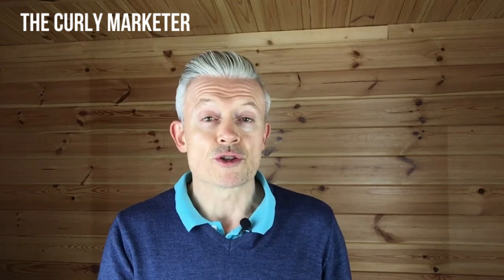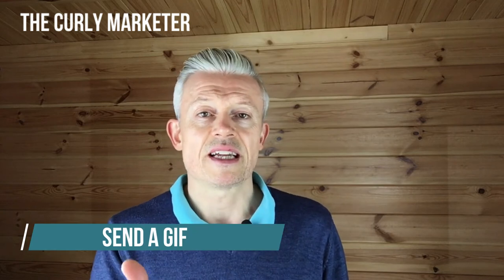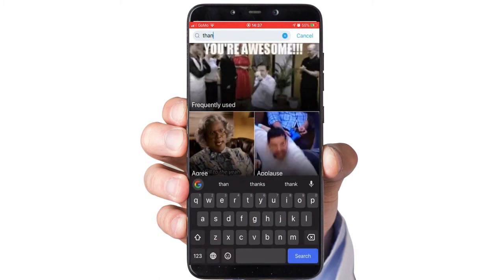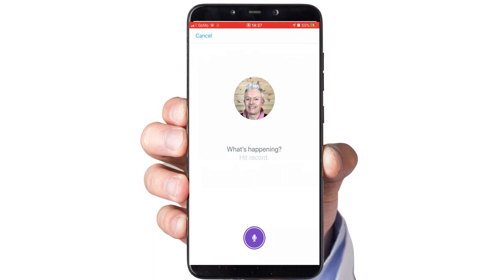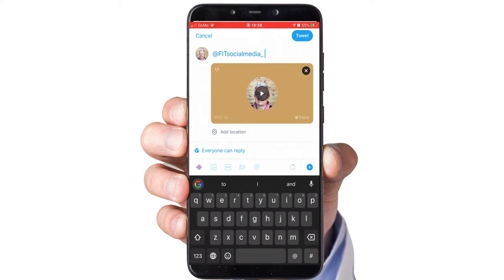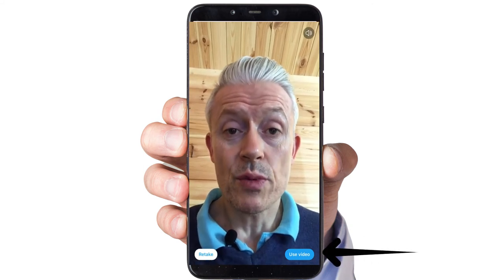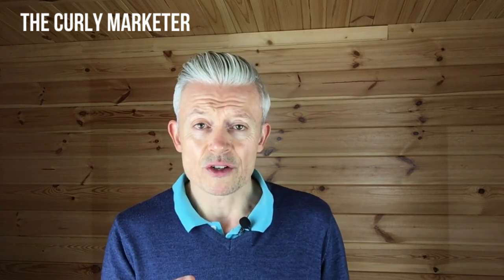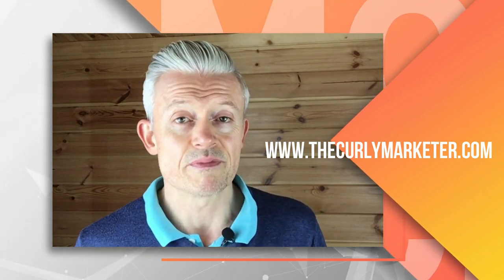Twitter Marketing tips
In this video, I give you three ways to up your Twitter engagement strategy to the next level.  Using any one of these methods will raise your Twitter profile above everyone else and make you very memorable.